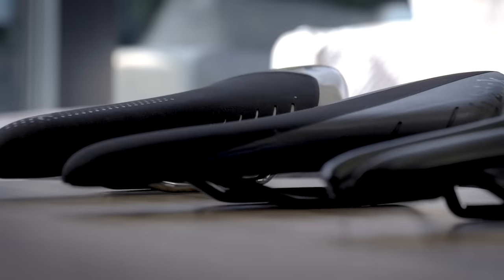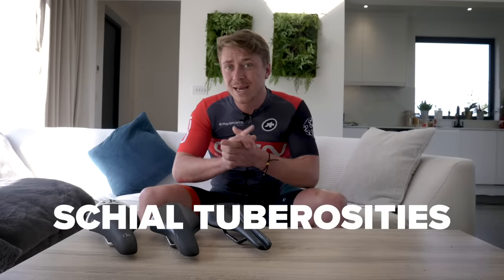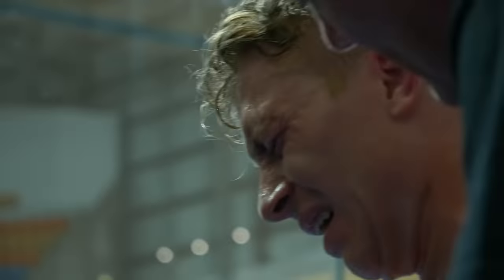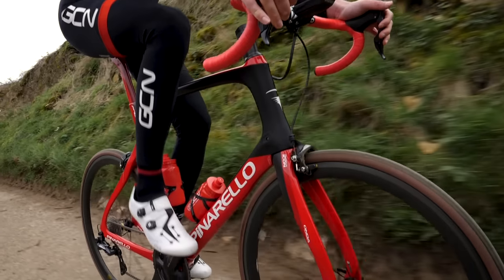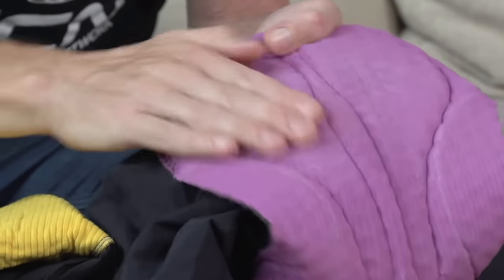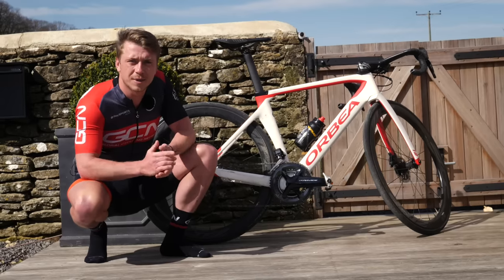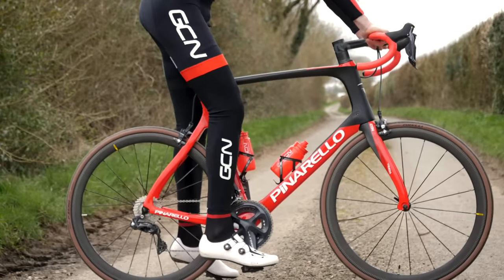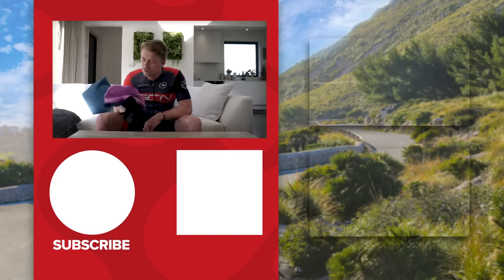Top 5 Tips To Avoid A Sore Ass On Your Bike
Saddle sores: they can ruin your day, ruin your ride, and ruin you! If you've been there then you'll have bad memories of the pure pain of getting a saddle sore. But what can you do to prevent them cropping up in the first place? In this video, Hank gives you his top 5 tips to prevent saddle sores and make sure you don't get a sore ass when you're cycling.

Have you ever ended up with a saddle sore? 💬

Watcha Gon' Do - Chris Shards
On the Bayou - Chris Shards
Jello Walking - Arthur Benson
Dusty Delta Day - Lennon Hutton